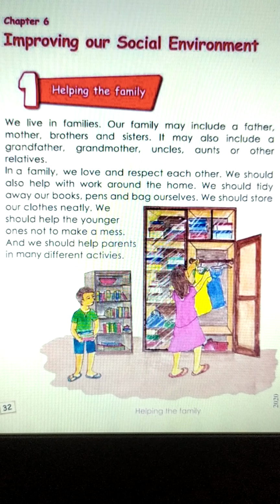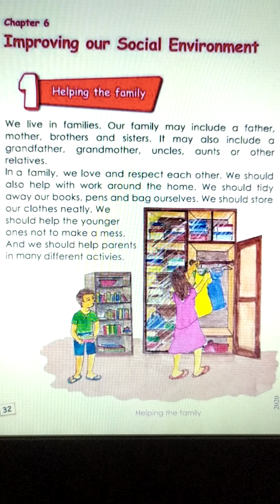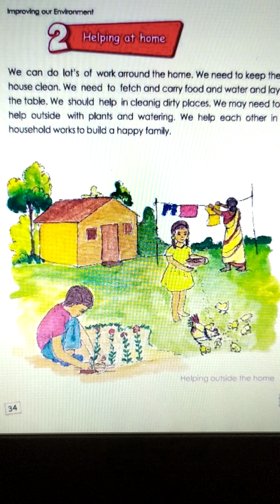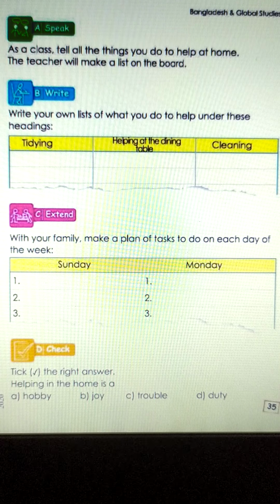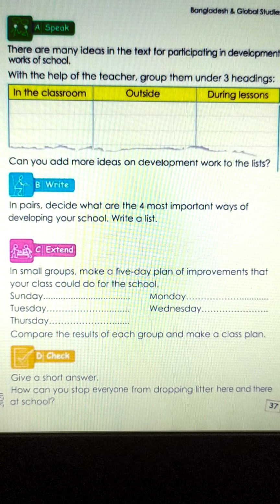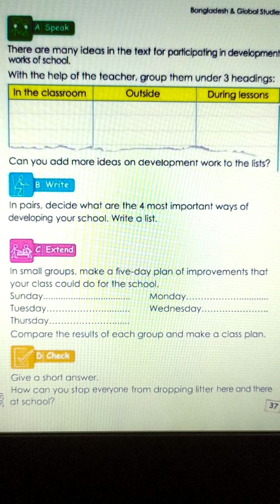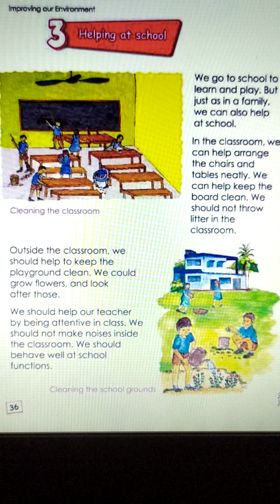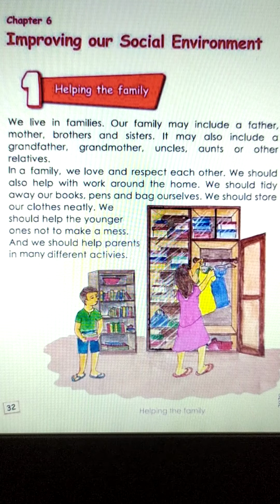Class 3 BGS CH 6 ZR MISS LECTURE 6